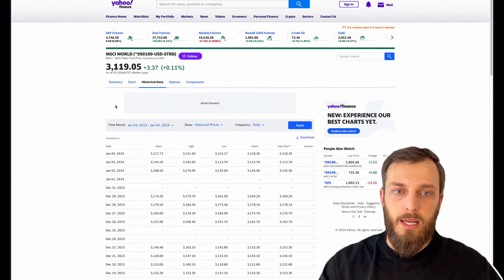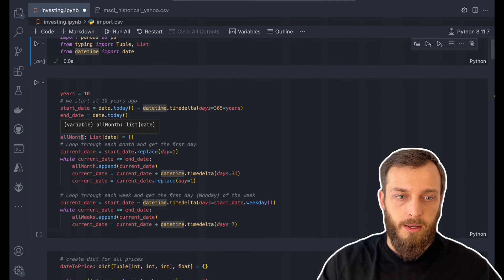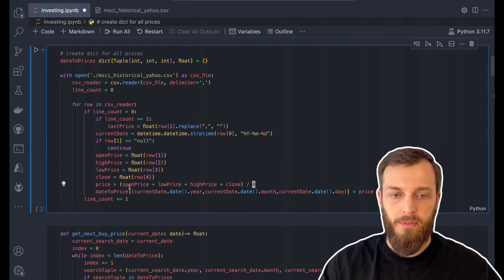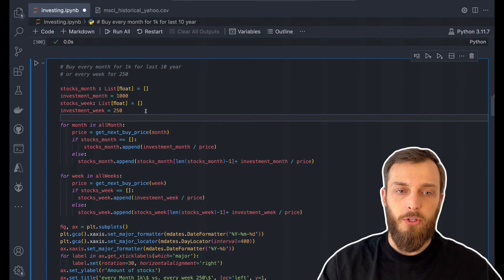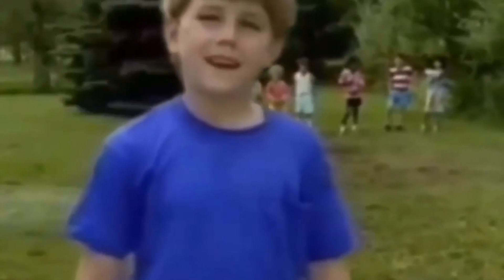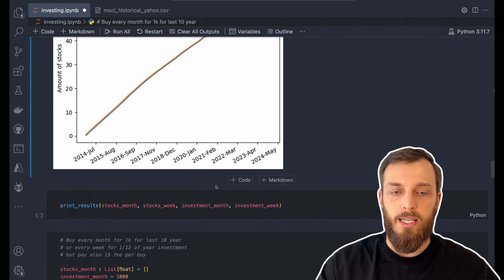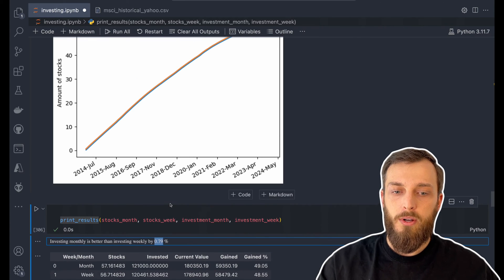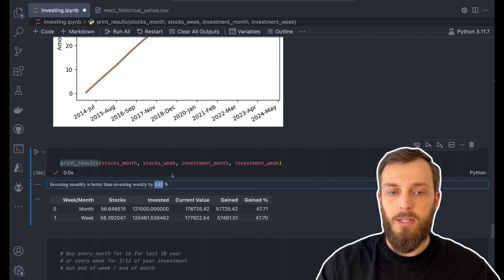Investing Showdown: Weekly vs. Monthly - A 10-Year Analysis!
📈 Dive into a decade-long financial face-off! 💰 In this gripping analysis, we simulate the performance of weekly vs. monthly investments using historical data and Python. 🐍📊 Uncover the secrets behind wealth building strategies and discover which approach emerged victorious over the last 10 years. Don't miss this data-driven showdown that could reshape your investment game! 🔍🚀

Timestamps:
00:00 introduction
00:44 Code
05:02 Conclusion